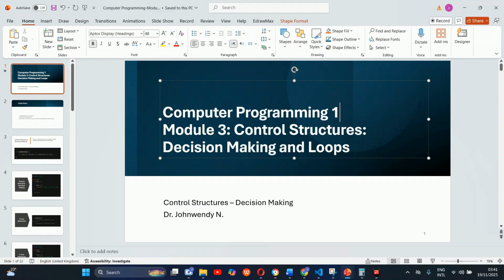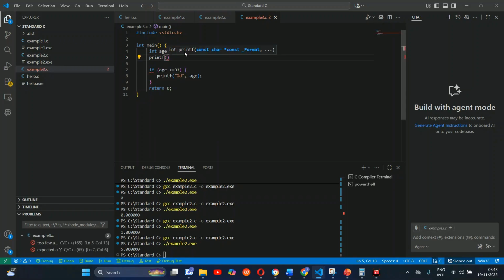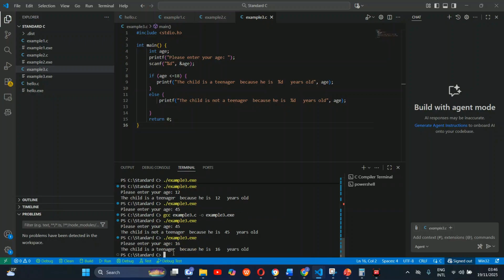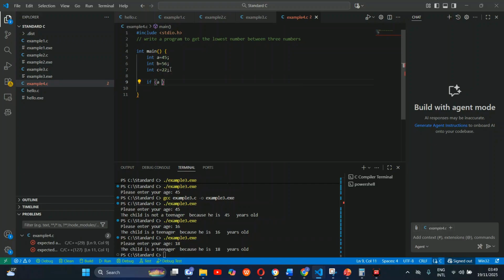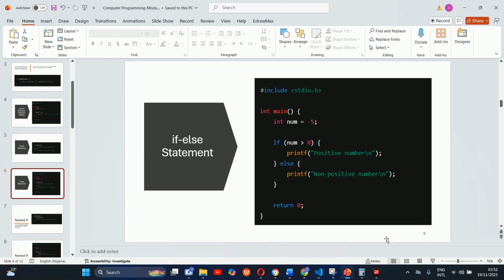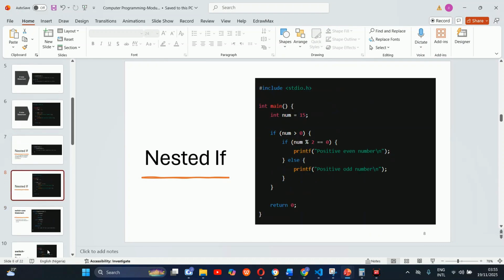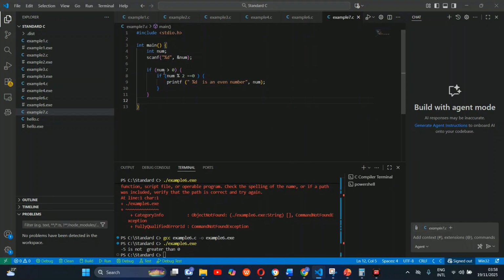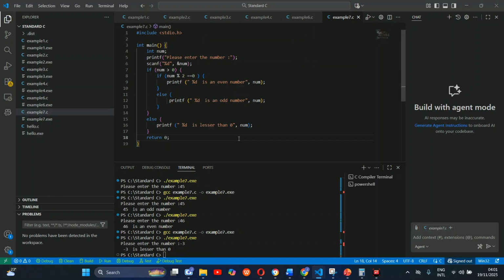If, If else, Nested if in C